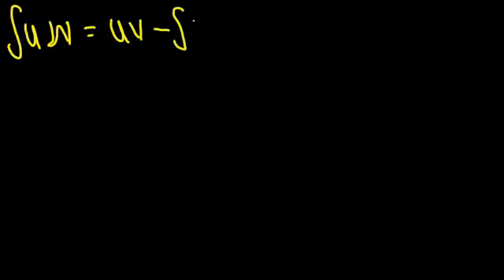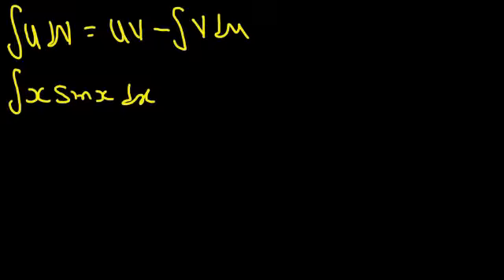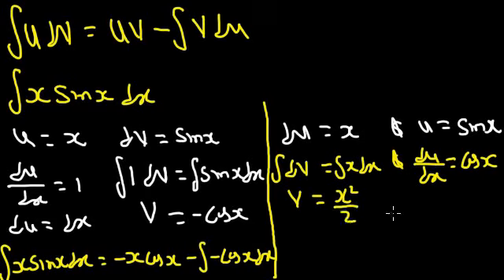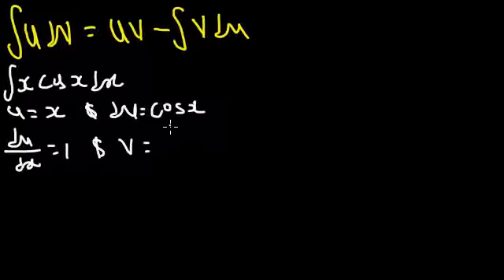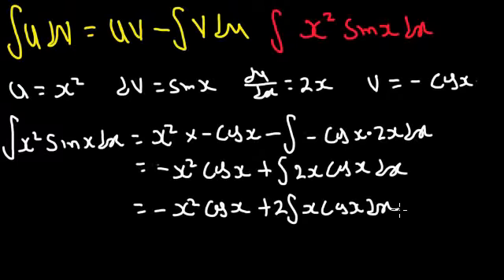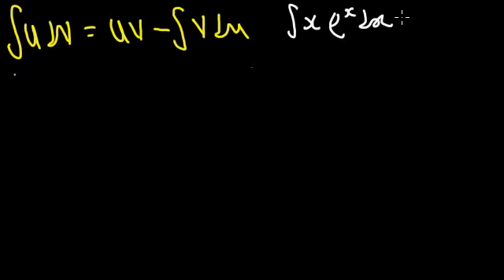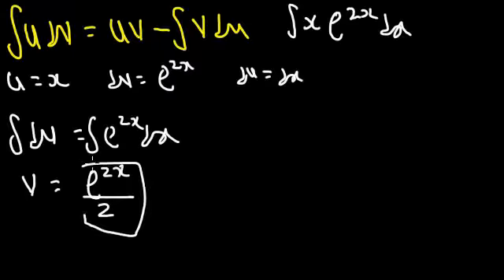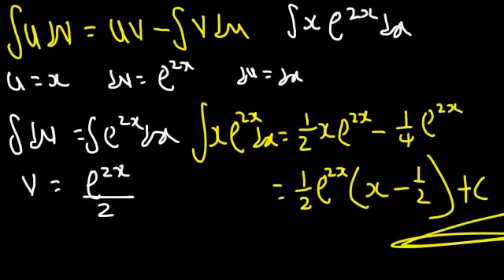Integration by Part 1 Of 2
This video tutorial explains the concept of integration by part in detail, more importantly this video talks about how to easily identify the function that is meant to be selected as an actual function and the one that is meant to be a derivative function. Plenty of practice problems were also solved in this video tutorial in other to ace your understanding in integrating functions by part.